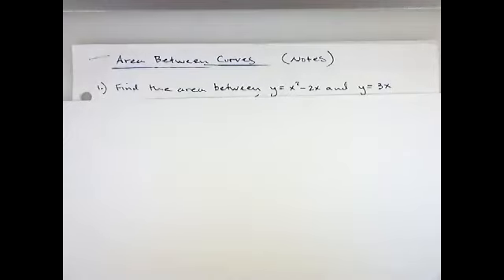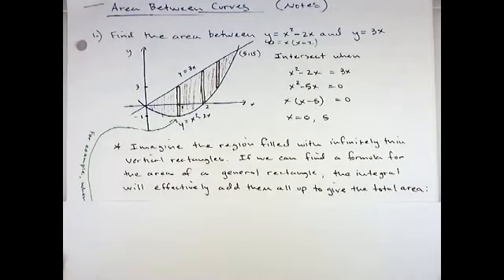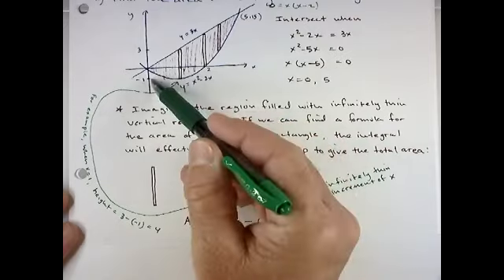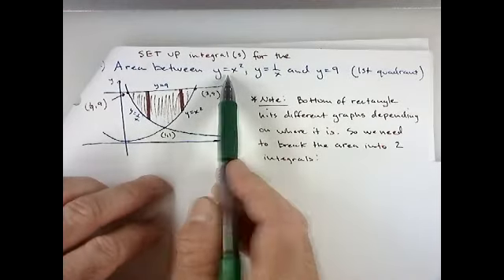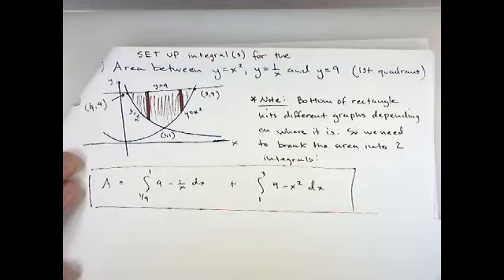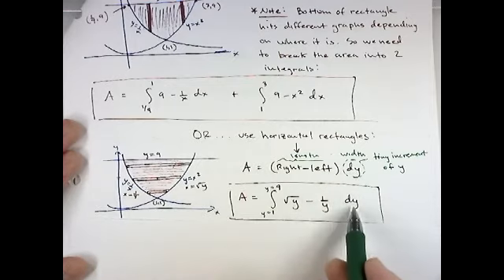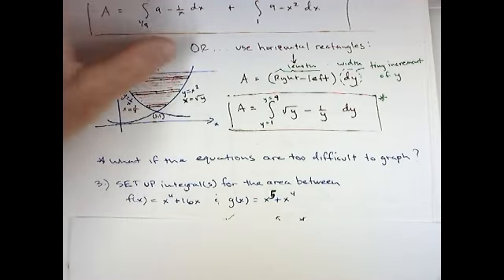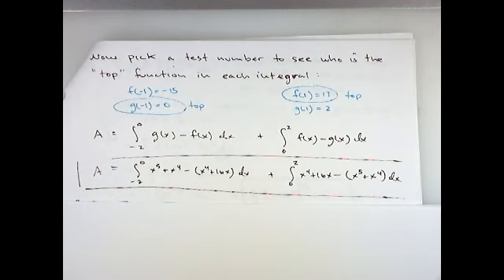Finding Area Between Curves